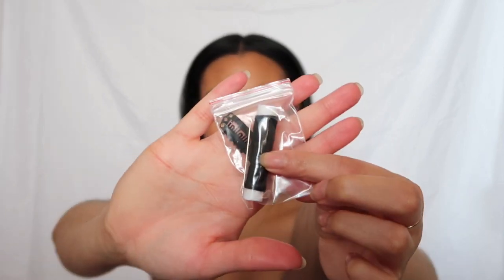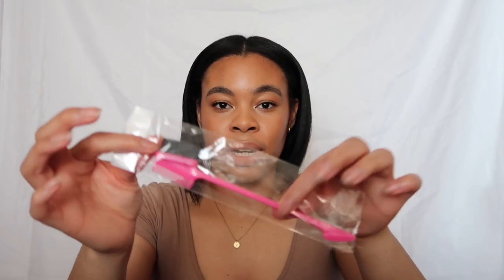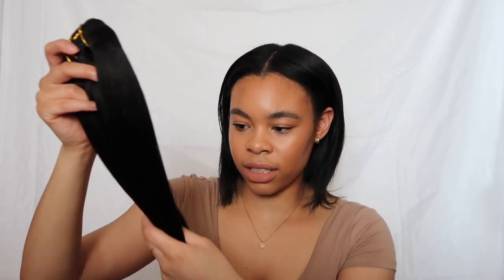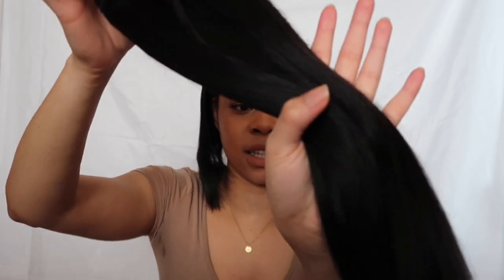Clip-ins for Short Silk Pressed Natural Hair | BetterLength Hair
I tried out the BetterLength Hair 16" light yaki clip-in extensions for the first time on my silk pressed hair and I am a fan. The extensions are textured and not as smooth as my hair when silk pressed. This means it will likely blend nicely even if I straighten my hair at home. It makes it really easy to use, and beginner friendly. The set produces a thick head of hair effortlessly.

The clip-ins I purchased:
Texture: Light Yaki for relaxed hair/silk pressed natural hair
Hair Length: 16"
Colour: 1b - off black